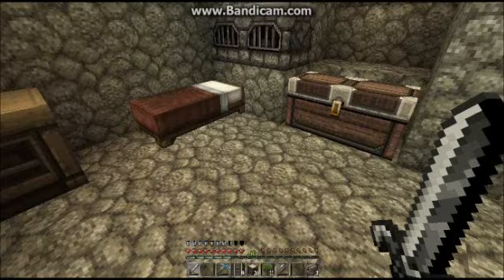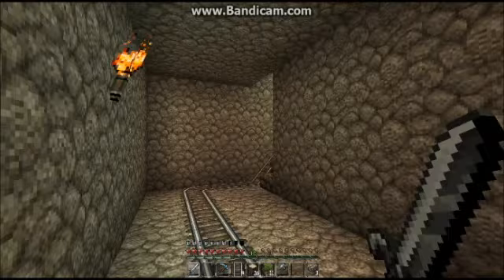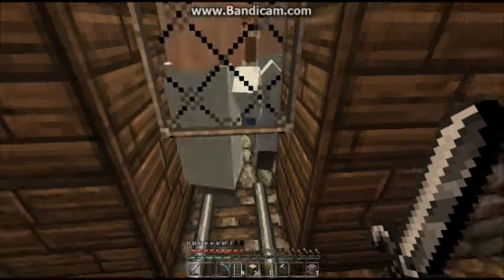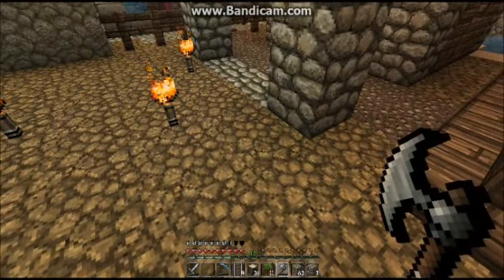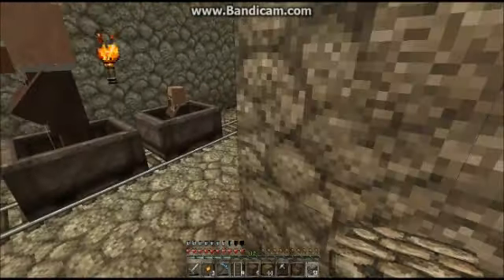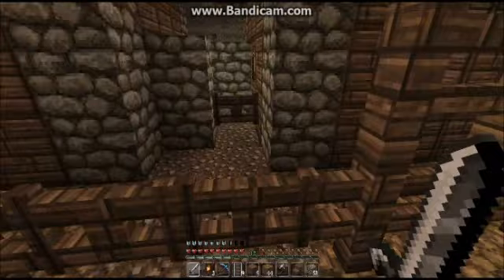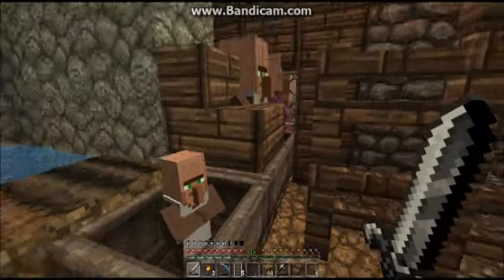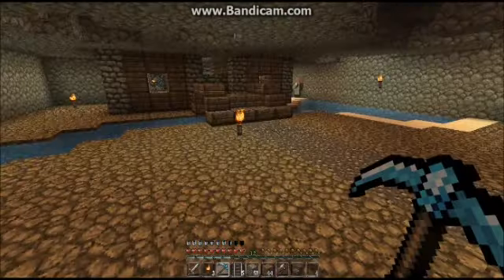Minecraft Survival Ep 7 MORE VILLAGE PREP. (Se2Ep7)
This episode we start to build some more house and prep the place still.